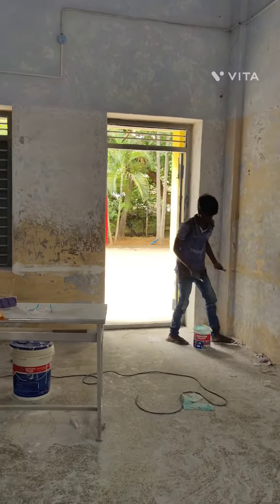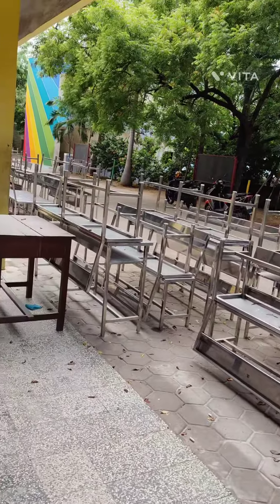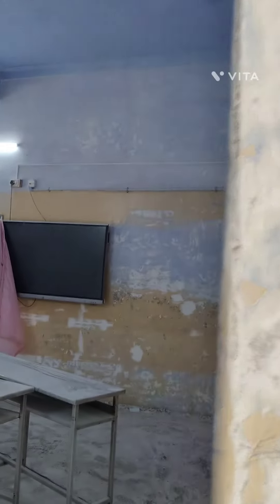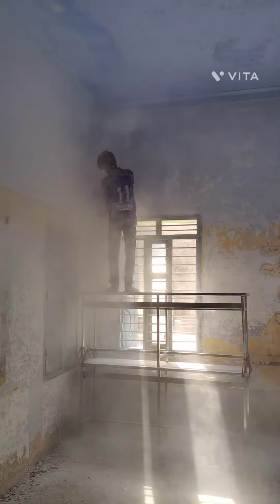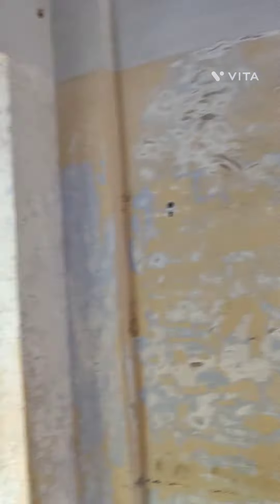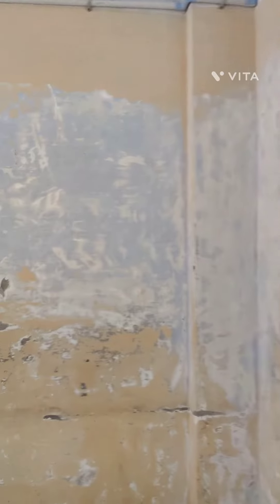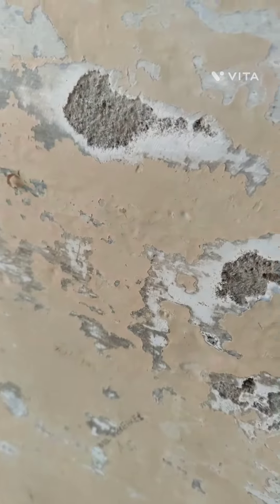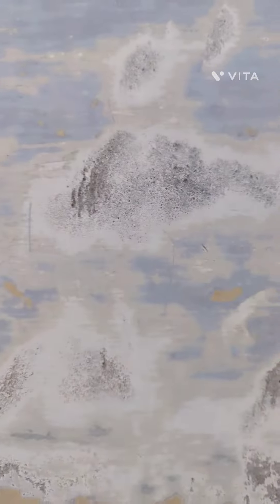How to Paint on walls |How To paint a Room |How To Repair Water Damaged Wall | Dampness wall surface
How to Paint on walls |How To paint a Room |How To Repair Water Damaged Wall | Dampness wall surface ,Repair wall surface, we are doing paint work repair painting work for school, college, apartments also at best rate with paint and labour.we are doing square fit rate for both Interior and Exterior for more details call or wattsapp -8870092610.we doing paints work in salem,Erode,darmapuri